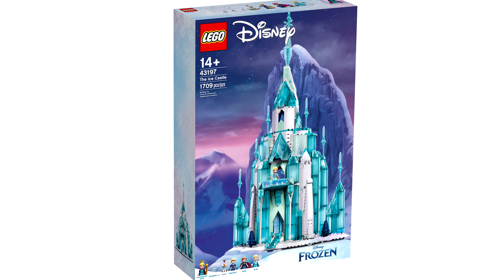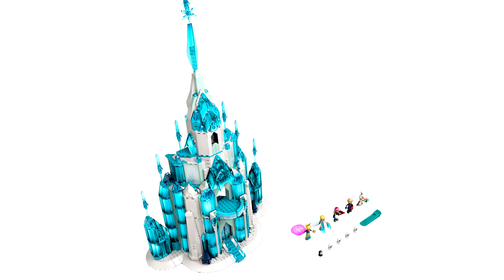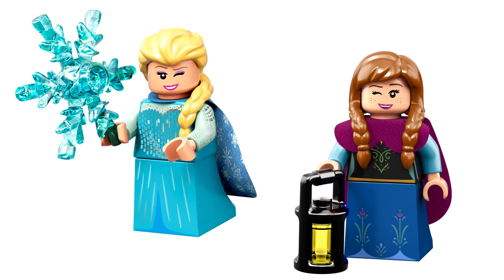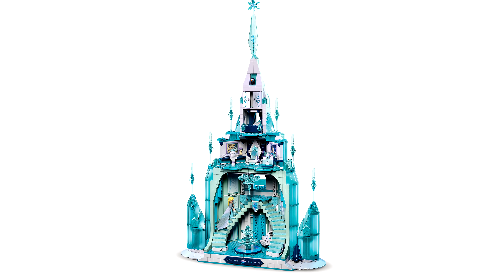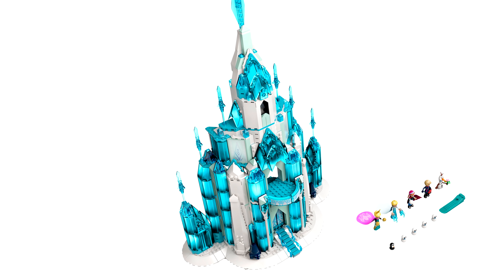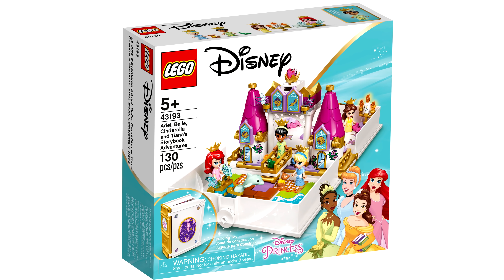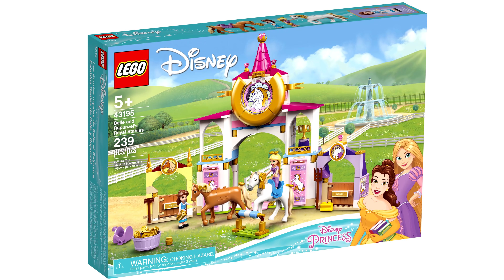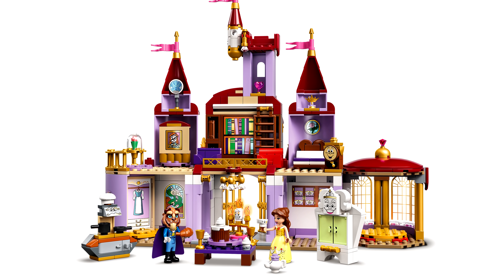Near PERFECT LEGO Frozen Ice Castle - Summer 2021 Disney annoyances...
New LEGO Disney Princess Summer 2021 sets include a LEGO Ice Castle from Frozen!

COMMENT RULES:
1) Treat others with respect. Disagreement and criticism is always welcome.
2) Do not REVEAL the private personal details of any person, or else you will be banned.